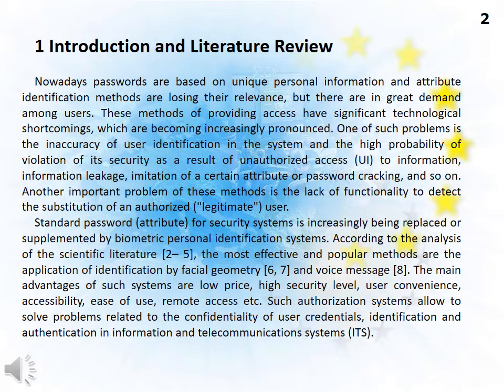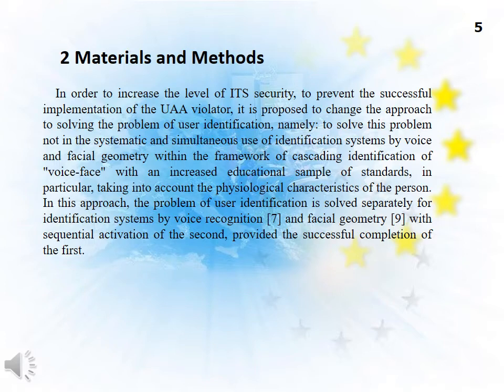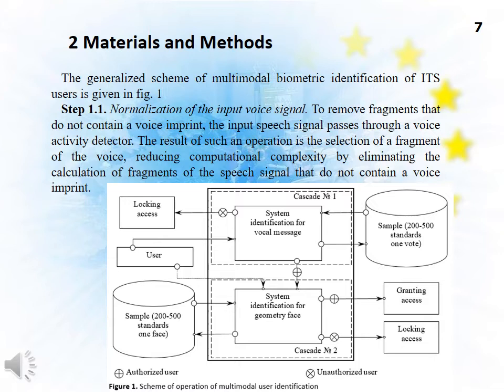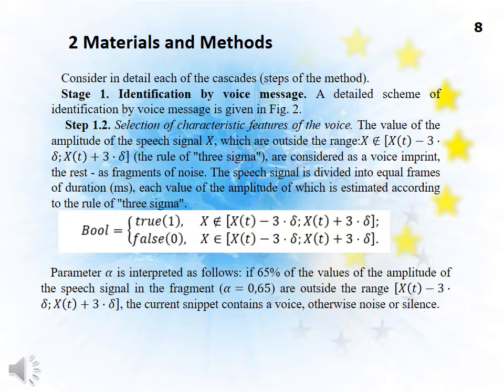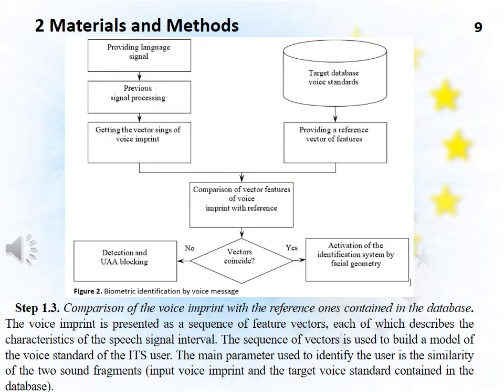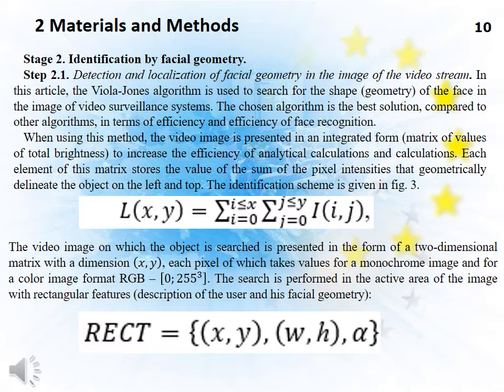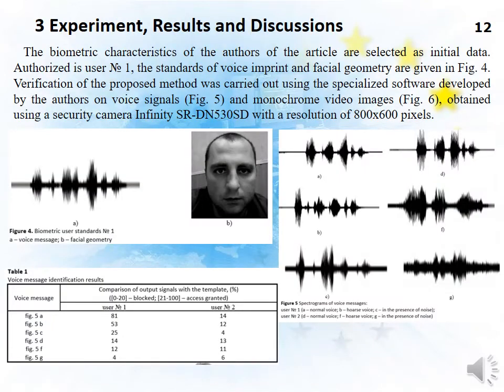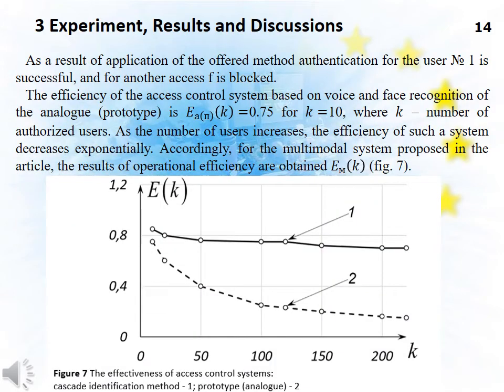10. K. Smetanin, O. Lebid, V. Trysnyuk, I.Humeniuk, O. Samchyshyn, V. Shumeiko, T. Trysnyuk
User authentication method information and telecommunication systems based on cascading multimodal biometric identification